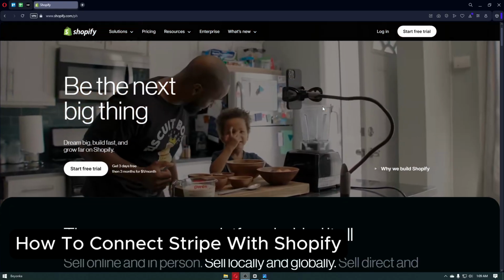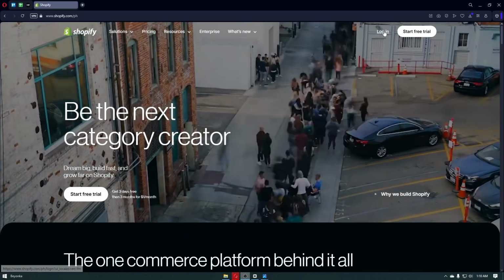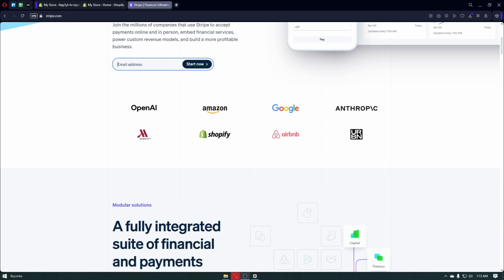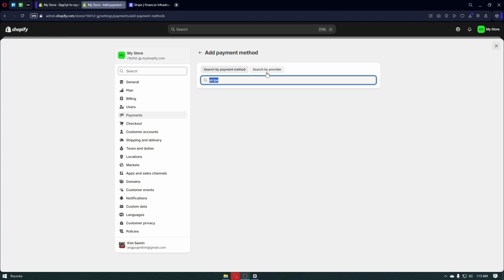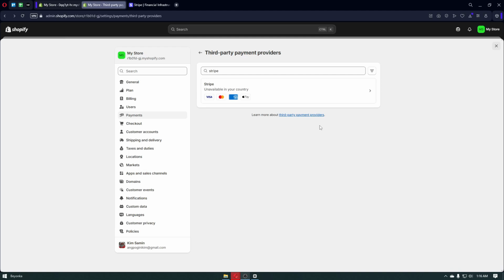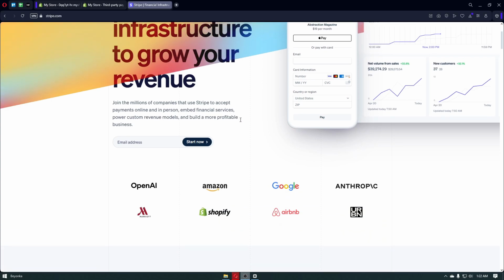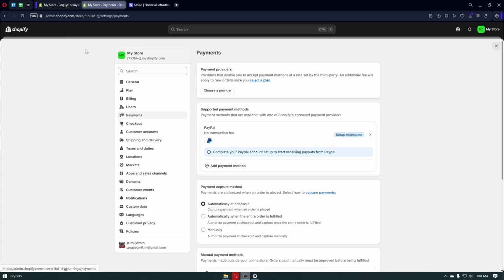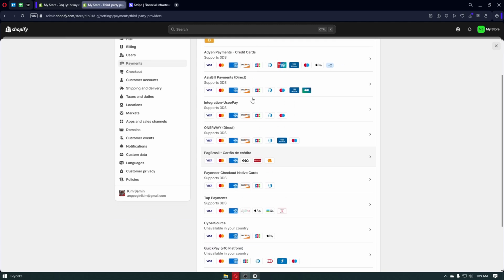NEW! How To Connect Stripe With Shopify (2025) 🔗 | Full Stripe Setup & Payment Integration Tutorial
Looking to accept credit card payments on your Shopify store? In this video, I’ll guide you through how to connect Stripe with Shopify step by step in 2025. Whether you're launching a new store or switching payment providers, this tutorial shows you how to set up Stripe for fast, secure, and global transactions.

✅ What You’ll Learn in This Stripe + Shopify Tutorial:
💳 How Stripe Works With Shopify in 2025
🔧 How to Create and Verify Your Stripe Account
🛒 Connecting Stripe to Your Shopify Payments Section
🌍 Supported Countries, Currencies & Payouts
⚙️ Customizing Your Checkout Page and Payment Options
🛡️ Stripe Fees, Payout Schedule & Fraud Protection Tips

⏳ Timestamps & Video Chapters:
0:00 Intro – Why Use Stripe on Shopify in 2025
0:50 Creating a Stripe Account (KYC & Setup Tips)
2:15 Linking Stripe to Your Shopify Store
4:00 Setting Up Payment Methods & Checkout Preferences
5:30 Testing Your Stripe Integration Before Going Live
7:00 Stripe Fees, Currencies & Payment Delays Explained
8:20 Final Tips for Smooth Transactions

🔥 Why Watch This Stripe Setup Tutorial?
✅ Start accepting global payments on your store today
✅ Avoid common mistakes during Stripe setup
✅ Learn how to protect yourself from chargebacks and fraud
✅ Works for all Shopify plans and most countries

✅ Shopify store owners setting up payments for the first time
✅ Entrepreneurs switching from Shopify Payments to Stripe
✅ International sellers needing multi-currency support
✅ Anyone who wants full control over their payment processing

📢 Follow me for more online business tutorials, Shopify tips, and fintech walkthroughs!